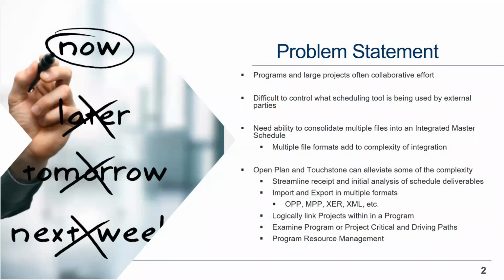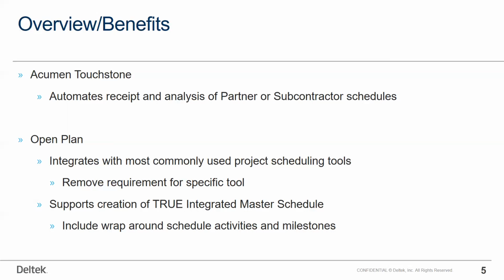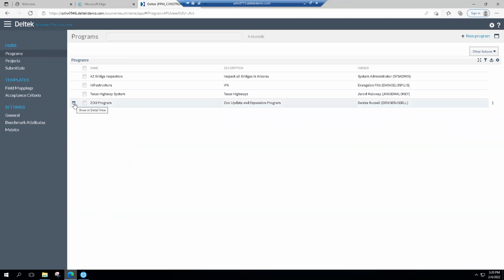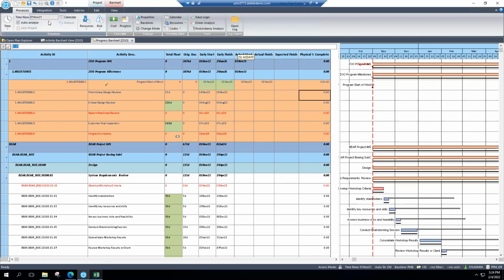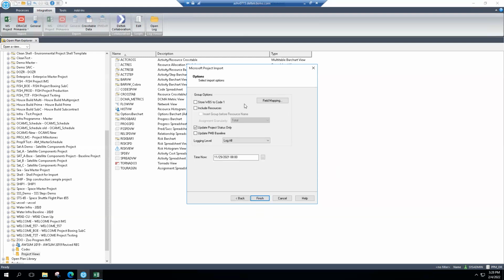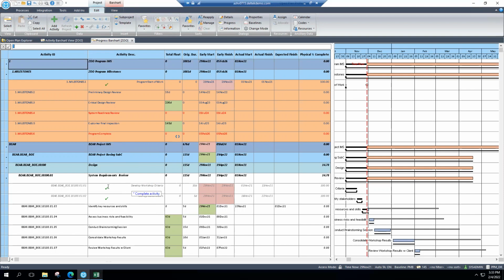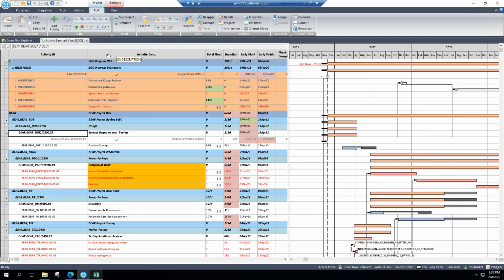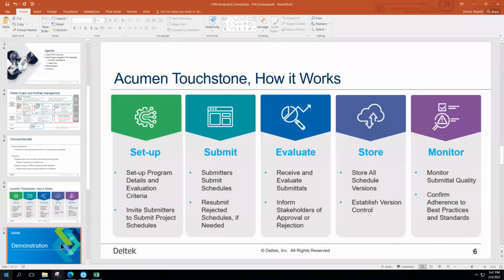CPM Schedule Integration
Denise Russell from Deltek talks CPM Schedule Integration and the use of Open Plan and Touchstone. Critical Path Method (CPM) Scheduling is the most widely used scheduling technique in industry. This scheduling technique is used to plan and control a project and to calculate the minimum completion time for a project along with the possible start and finish times for the project activities.